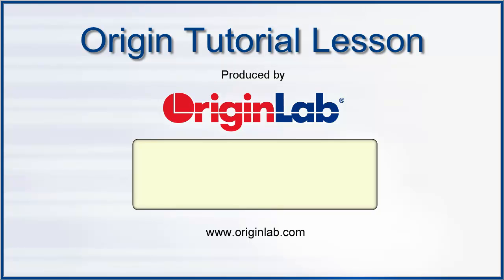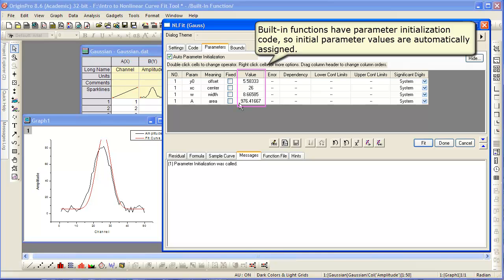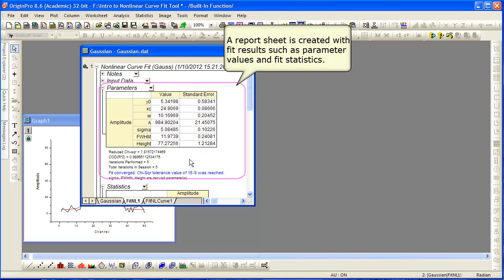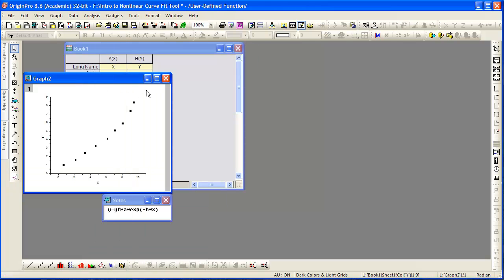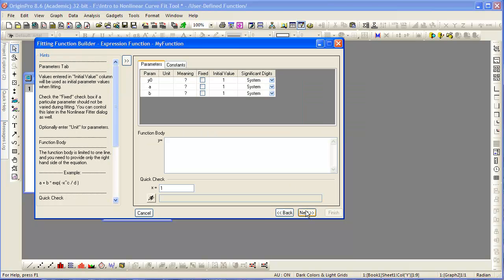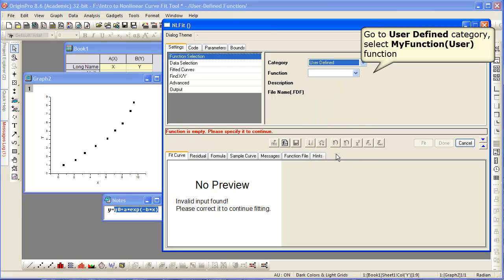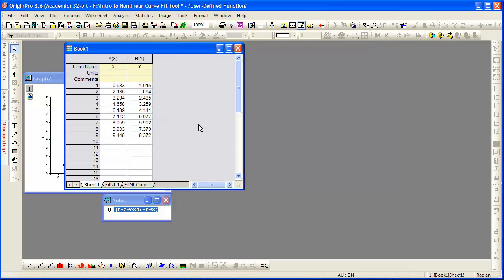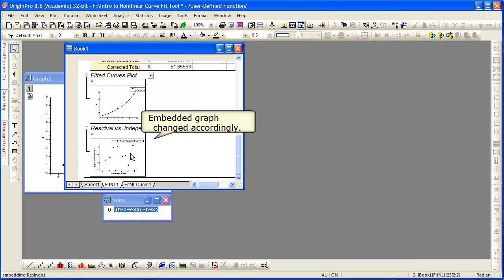Curve Fitting: Origin 8.6: Nonlinear Curve Fit Tool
This tutorial will demonstrate how to fit with a built-in fitting function, how to change NLFit settings using Recalcuate and how to define and fit with a user-defined function.